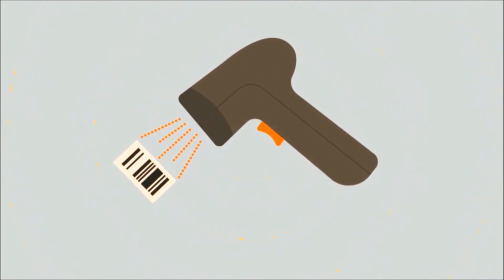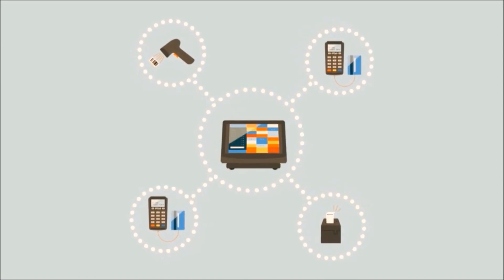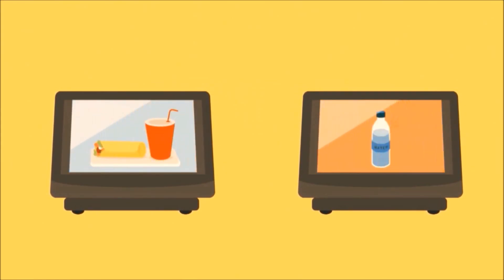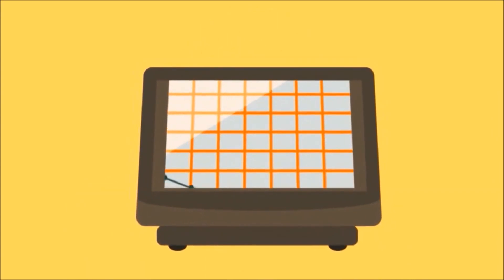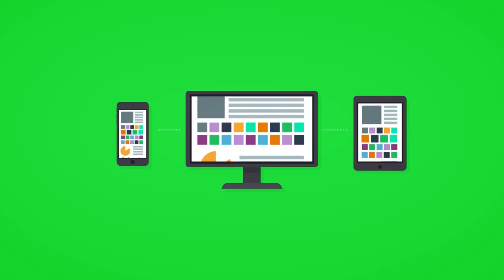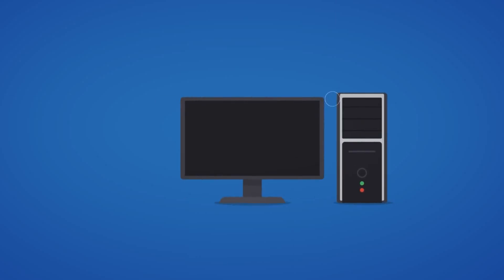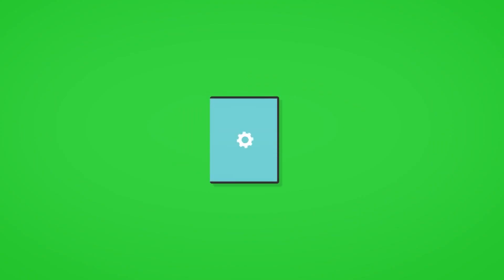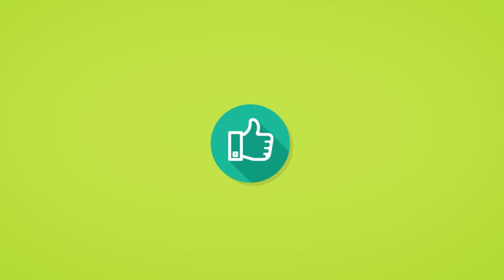Kintoz Point of sale POS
POS Software PROMO is 8,000 pesos only
original price is 15,000

1. POS software license for 1 hardware only.
2. BIR PERMIT to use application.
3. Online Training available in our website and youtube with videos
4. Online/ Remote installation

Kintoz POS Software is:
- BIR Accredited
- Web Based Standalone and Inventory System
- One time Payment only
- No Monthly Subscription Fees
- FREE Online support
- Lifetime License
- Backup System

Point of sale Philippines
Grocery, Pharmacy, Restaurant, Retail, Services, kiosk and more.